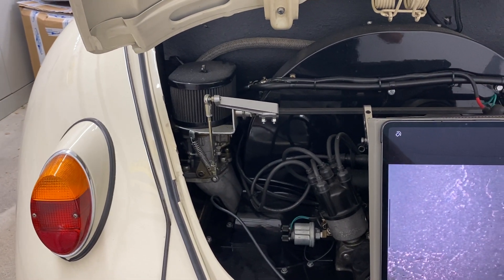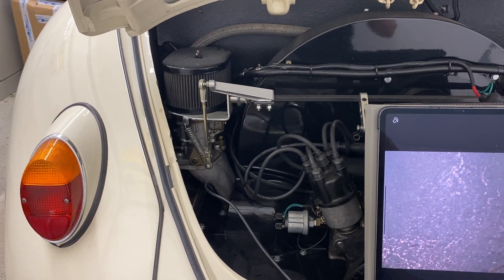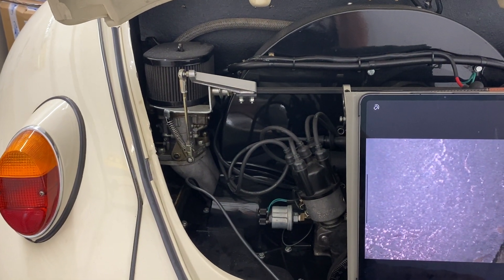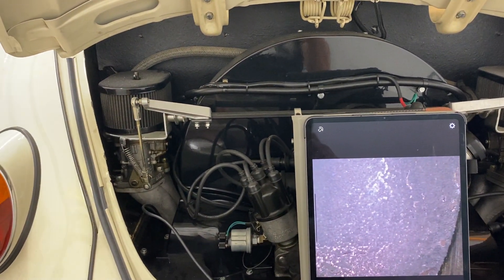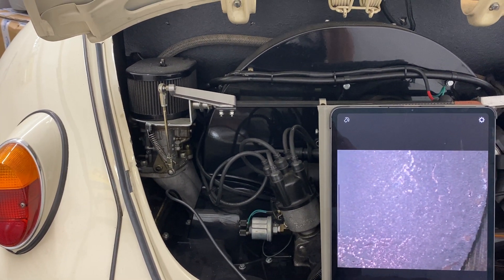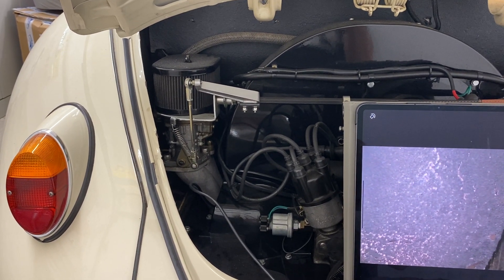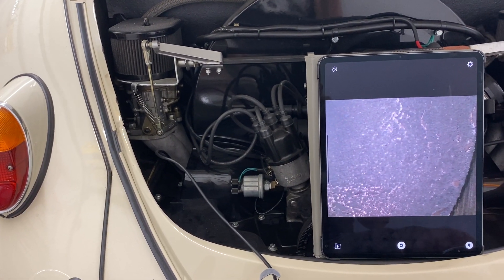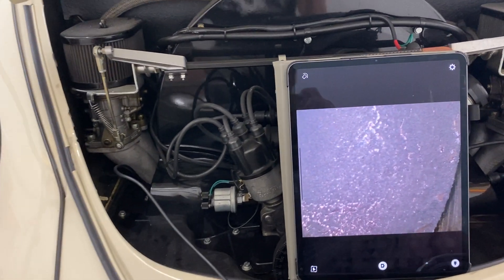Part 1 - bore - Measuring air-cooled VW displacement without disassembling engine 1776 1835 1915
I bought a great 1967 VW sunroof, very high-end build, but with no documentation (owner had serious medical issues, I bought the car from his wife). Car seemed very fast, but I wasn’t sure if the the engine was a 1600, 1776, 1835, or what. I stuck a $32 endoscope from Amazon into a sparkplug hole and was able to Quickly see the piston was marked 93.93, which means the bore is 94mm. I then measured the stroke by sticking 1/8” steel rods into the spark plug hole and measuring the distance the piston moved. Turns out I have a 69mm stroke, so my motor is 1915 cc.